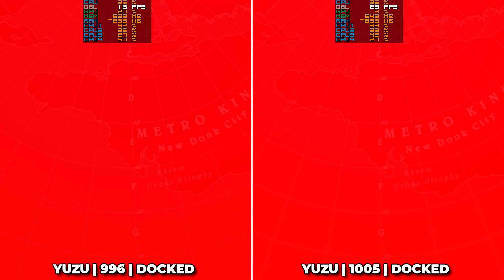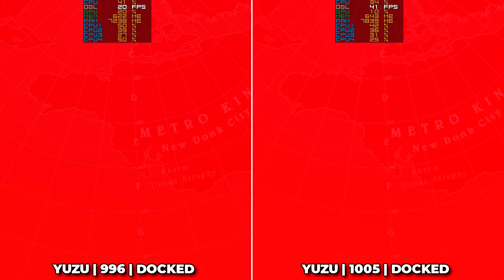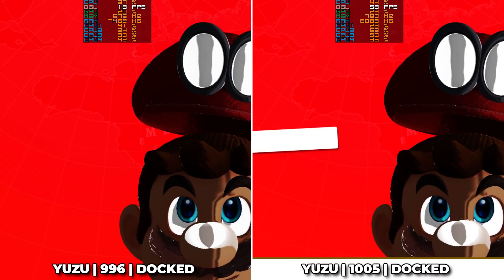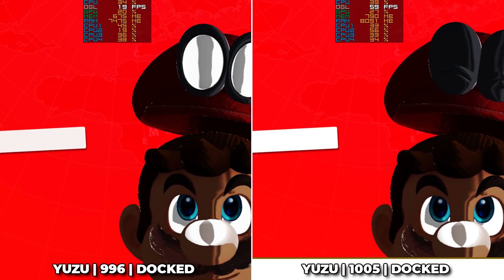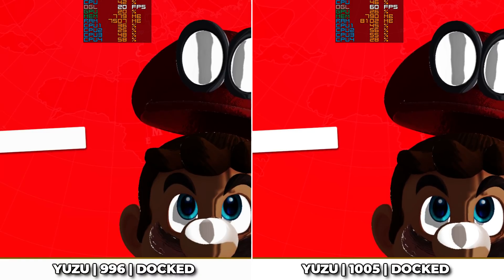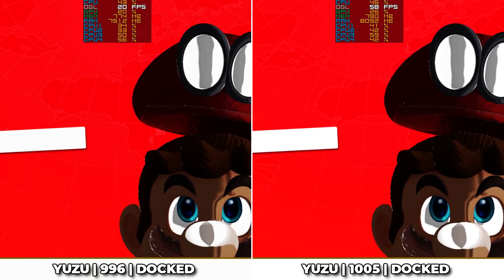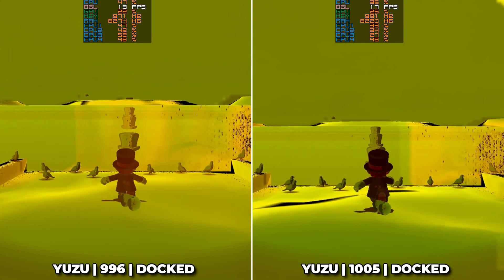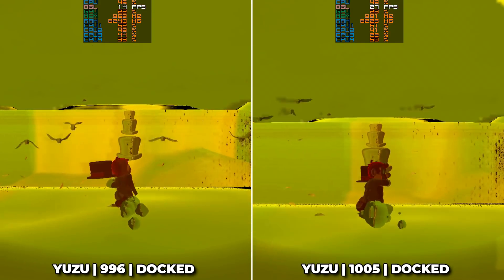Super Mario Odyssey Emulation | Performance Skyrockets! | Yuzu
Yuzu the original Nintendo Switch Emulator has just made a huge leap in performance!

TCG SOCIAL